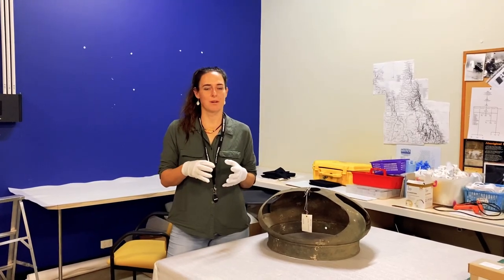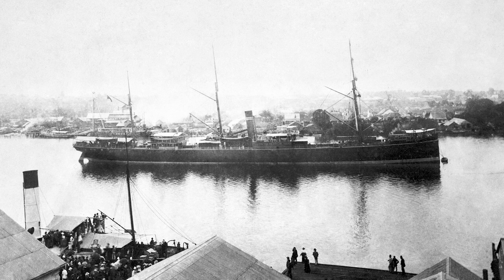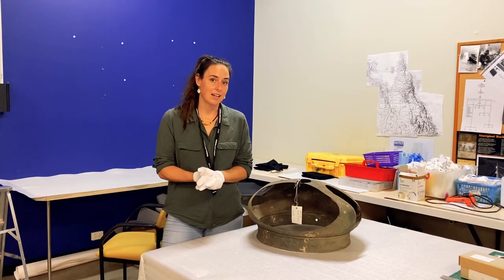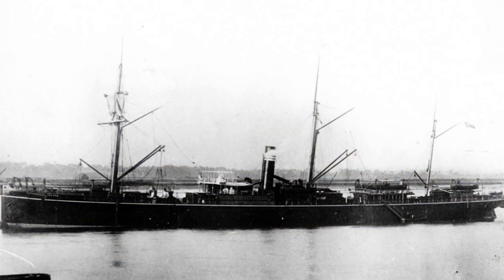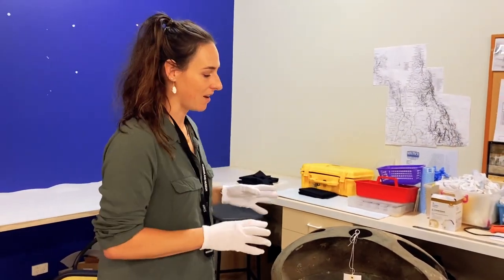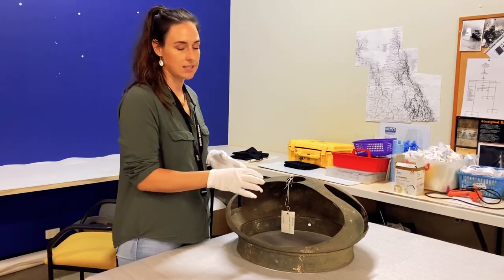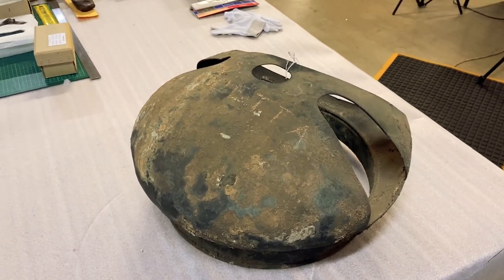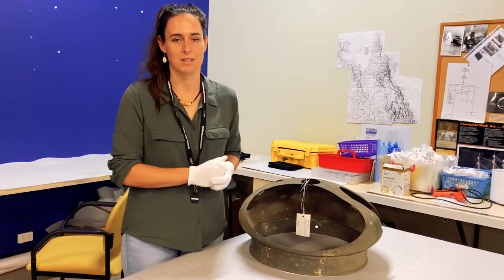2020NAW RMS Quetta with Dr Maddy McAllister | Museum of Tropical Queensland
This video is a part of a special series '7 Shipwrecks in 7 Days' to celebrate the annual National Archaeology Week in 2020.

The tragic tale of RMS Quetta is one of Queensland’s most famous shipwrecks. A regular vision along the Queensland coast, Quetta was travelling from Brisbane to London, with a variety of passengers when they struck an unchartered rock and sunk rapidly in the Torres Strait.

Reports claimed that the ship went down within 3 minutes of hitting the rock and 123 people lost their lives. Quetta’s fame stems from the reports and stories of survivors. In particular, stories from young women like Miss Nicklin who recounted the waters rising around the ship and suddenly being left treading water, then clinging to a dead sheep for over 24 hours until she could swim to shore.

Featured artefact: Binnacle cover
A binnacle is a waist-high stand or case that housed essential navigational equipment. It is usually placed directly inform of the helm so that the helmsman can easily view the compass while steering the vessel. After the late 18th C binnacles were made purely from wood and copper alloy as it was discovered that the iron nails could create errors in bearing readings. An oil lamp and other instruments like sand timers were often kept in the binnacle.

Image credits from video:
1. RMS Quetta, Queensland State Archives
2. RMS Quetta near Gravesend on the River Thames, 1884
3. Drawing of Quetta sinking, State Library Queensland
4. Quetta Newspaper Article, National Library of Australia
5. Illustration of the sinking of RMS Quetta, 1890
6. Star of India Binnacle